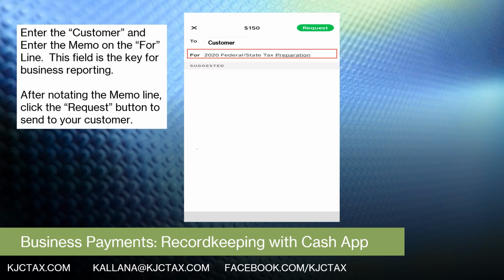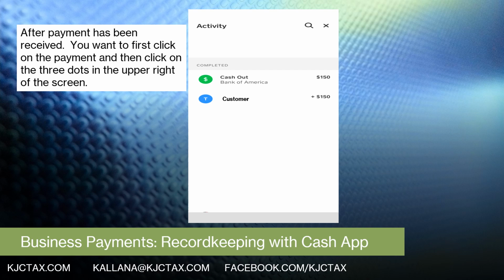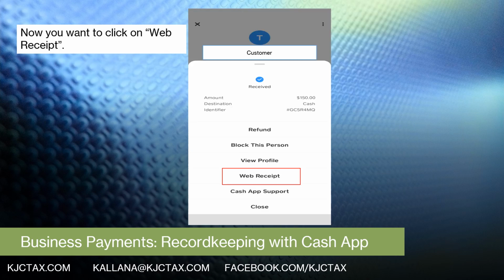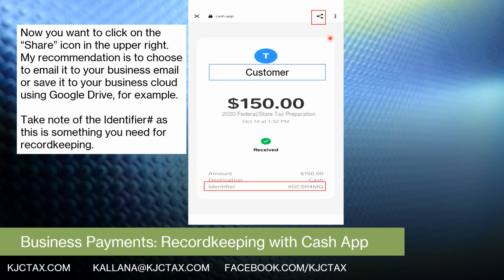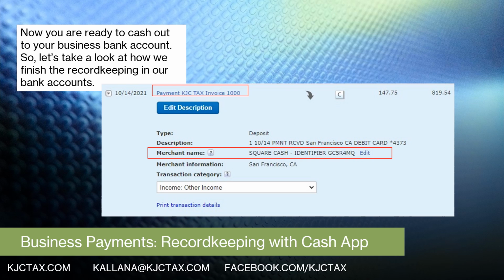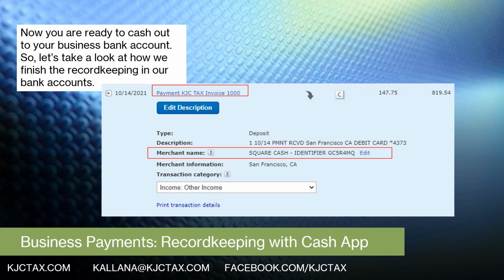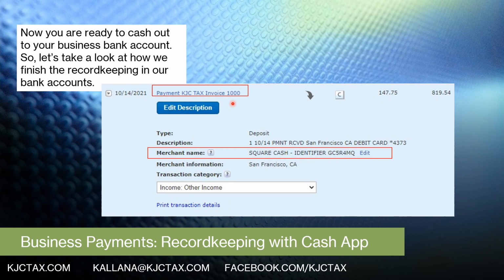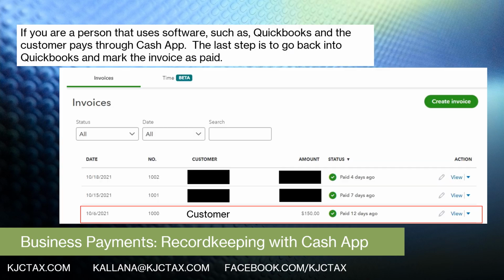Bookkeeping: Business Payments Cash App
This video goes through the steps required to track business payments made using Cash App within your bank and Quickbooks to maintain compliance.  If you need personal assistance, please reach out to our office.